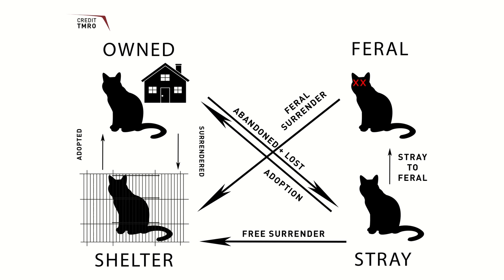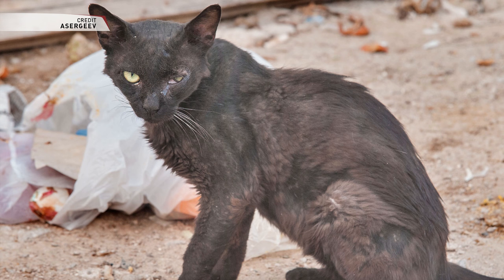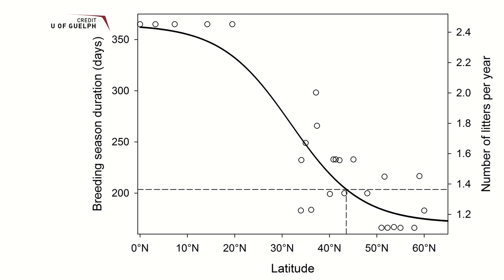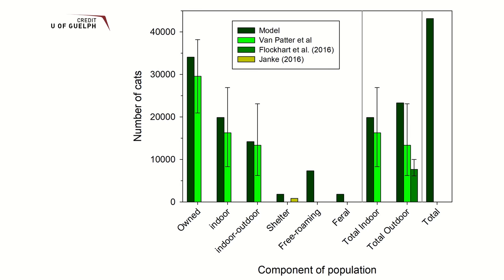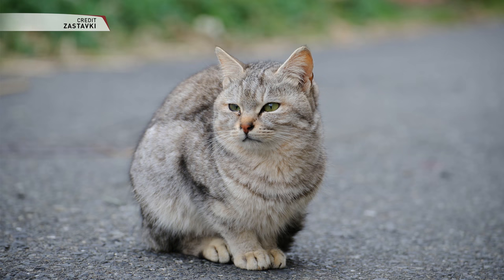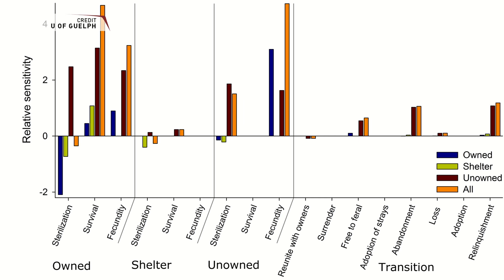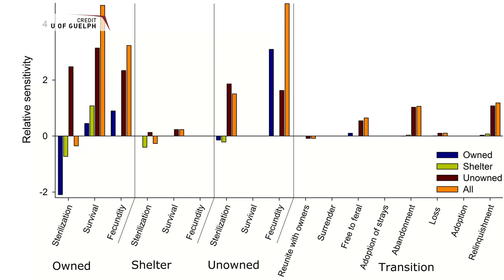SciPod: Calculating counts of cats in crisis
Lisa explains a new mathematical model that predicts the populations of cats in urban areas.

Twitter.com/TMRO
Facebook.com/TMROTV
YouTube.com/TMRO
Reddit.com/r/tmro
Twitch.tv/TMRO
TMRO.tv

TMRO shows are crowd funded. If you like this episode consider contributing to help us to continue to improve. for monthly contributions and reward information.